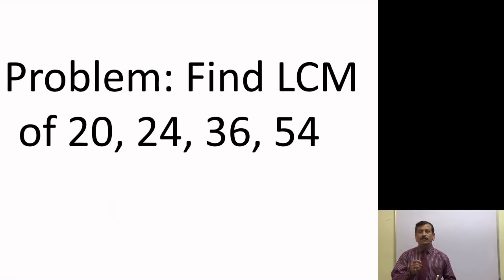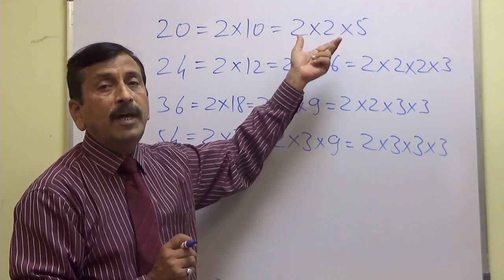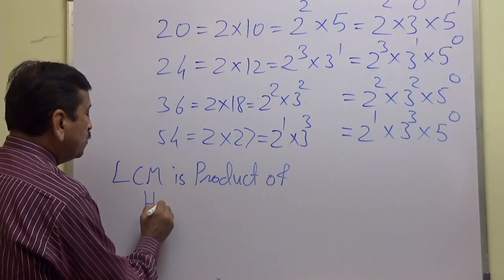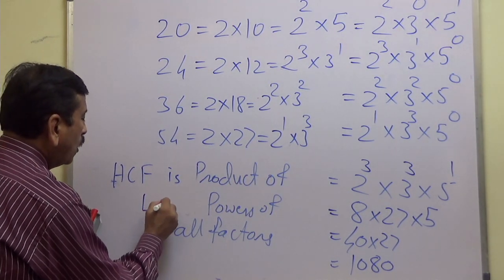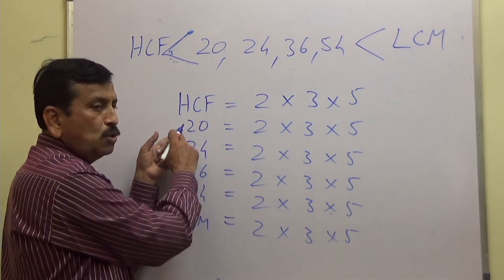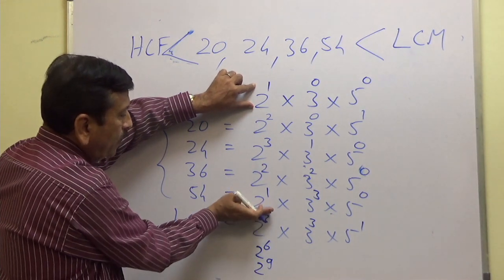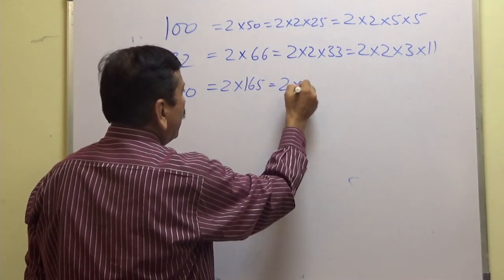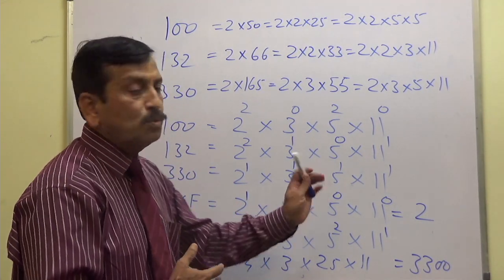LCM HCF Illustration